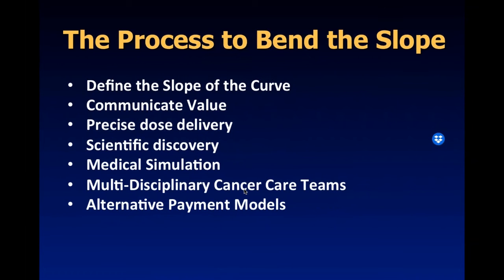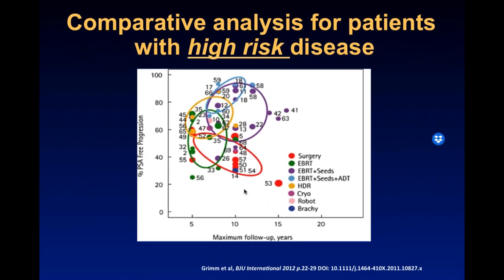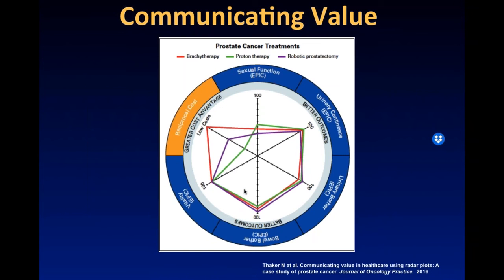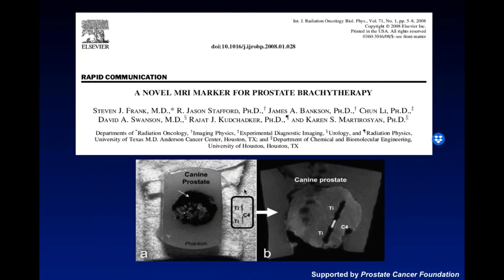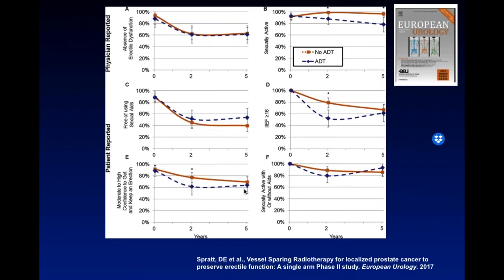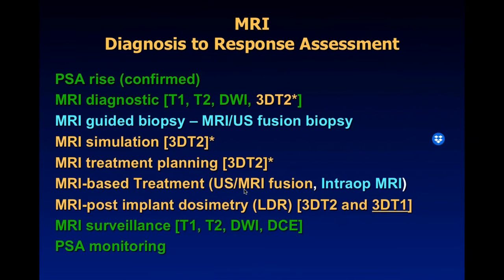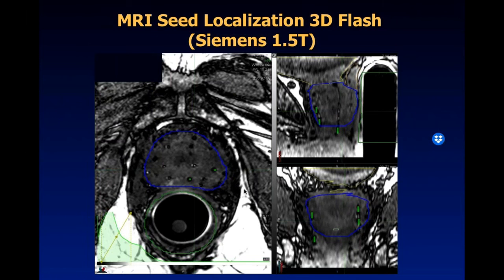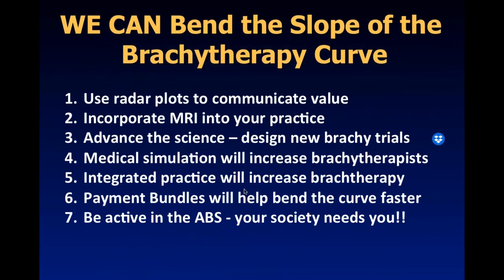Low Dase Rate (LDR) Prostate Brachytherapy Using MRI-Guidance (Lecture)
Steven J. Frank, MD discusses low dose rate (LDR) prostate brachytherapy. Dr. Frank is a past president of the American Brachytherapy Society and Professor of Radiation Oncology at MD Anderson Cancer Center

Cross-posted from ACRO Webinar 2017